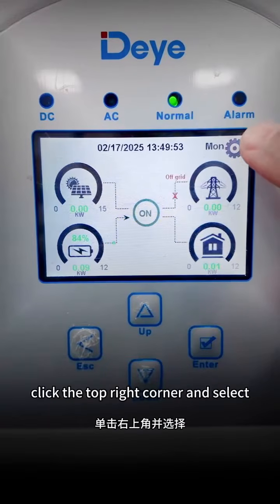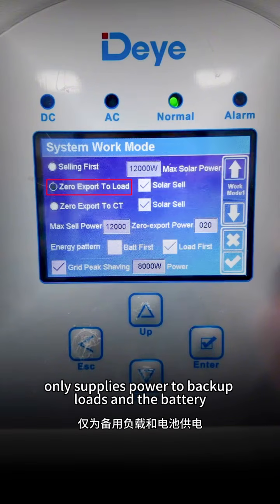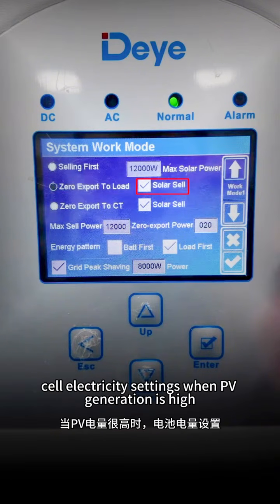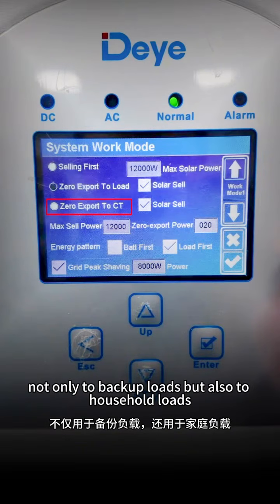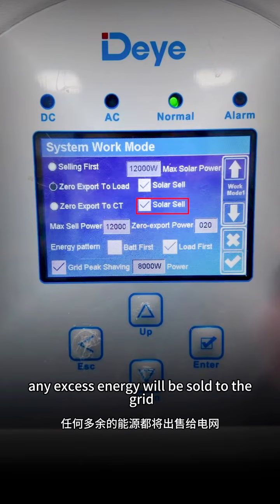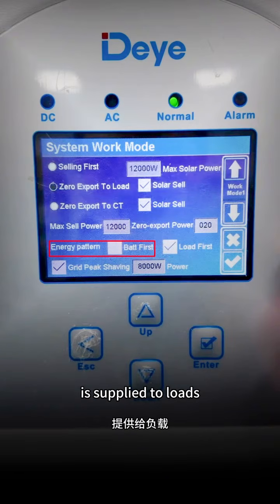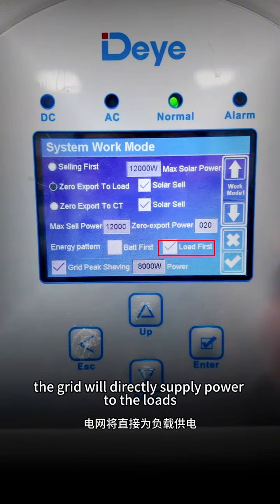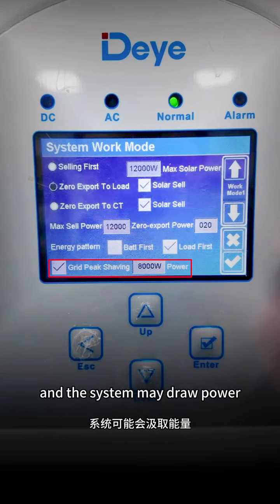Deye Inverter Operating Mode Settings